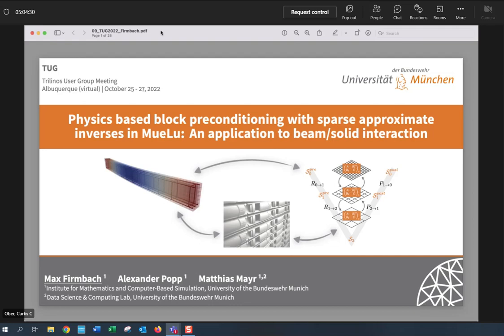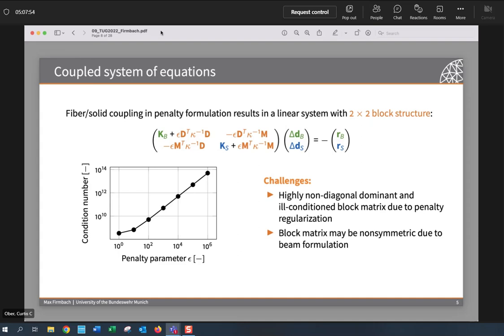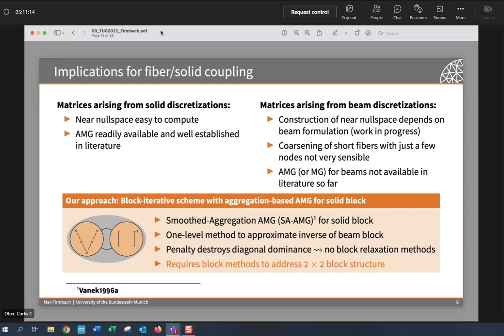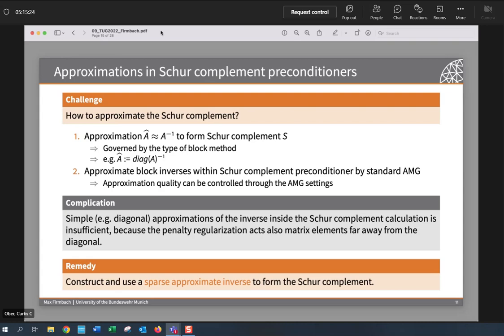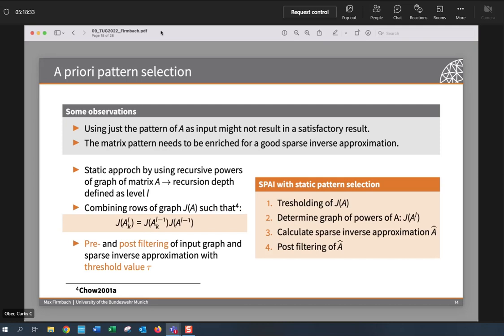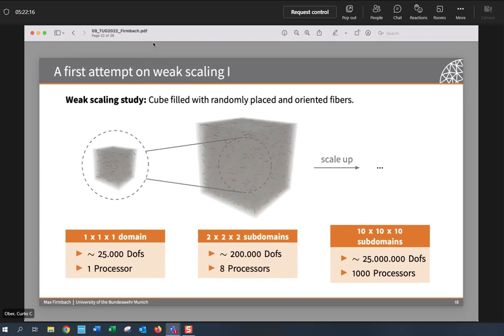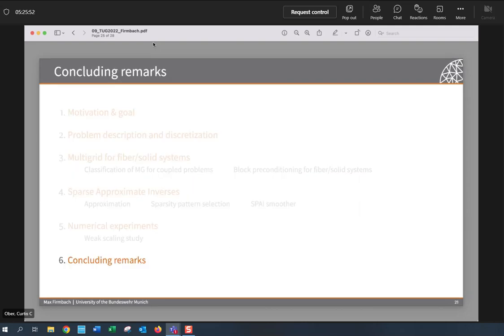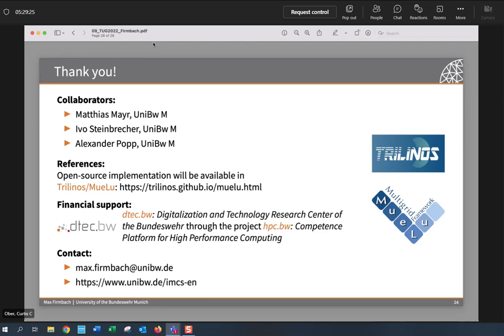TUG 2022: Physics based block preconditioning with sparse approximate inverses in MueLu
Trilinos User Group 2022: Physics based block preconditioning with sparse approximate inverses in MueLu : An application to beam/solid interaction

Authors: Max Firmbach, Alexander Popp, Matthias Mayr
University of the Bundeswehr Munich